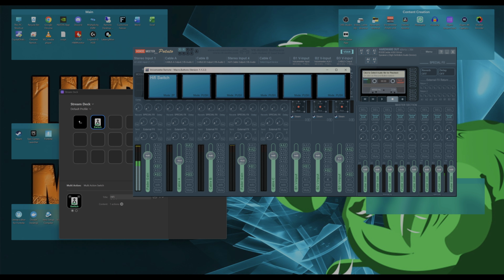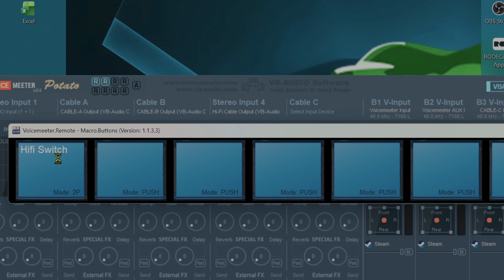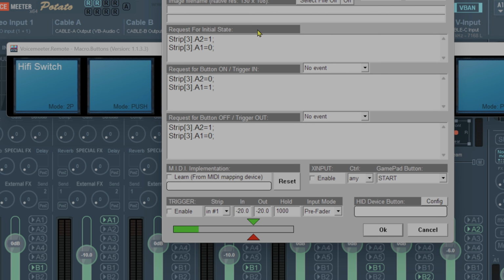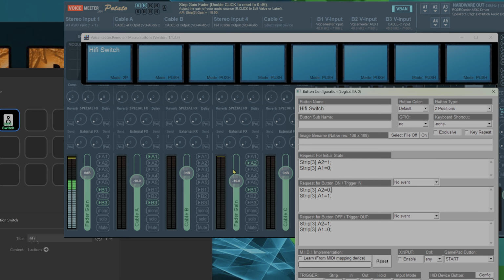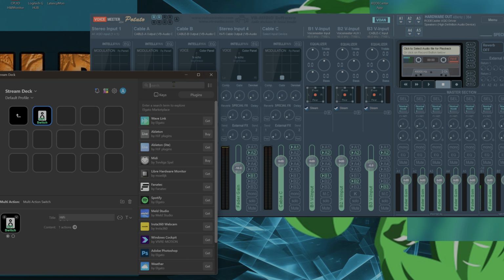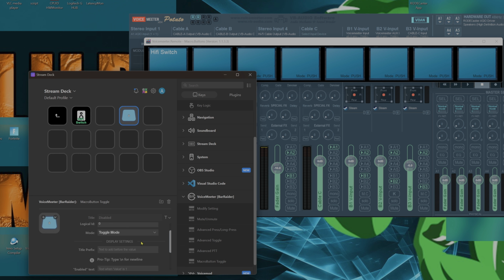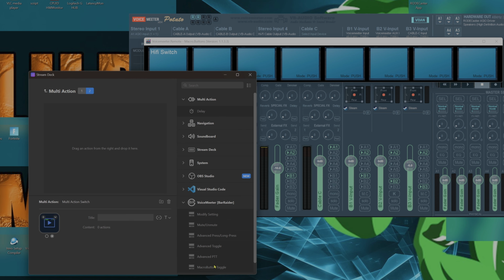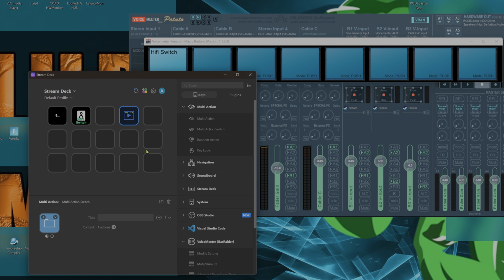Getting Started In Streaming Advanced - How To Control Voicemeter with StreamDeck